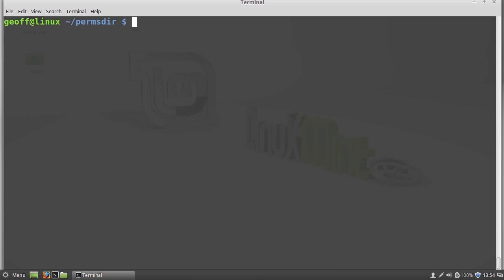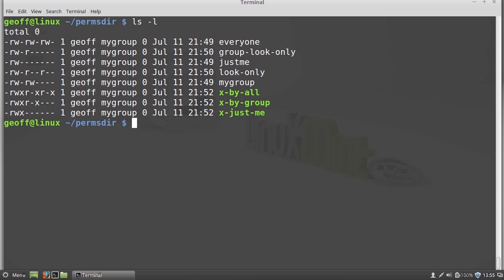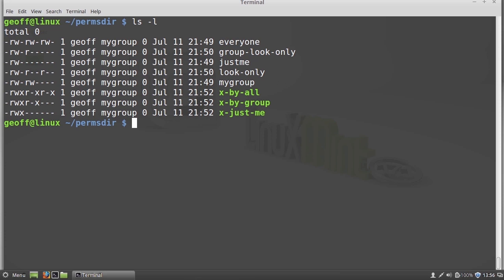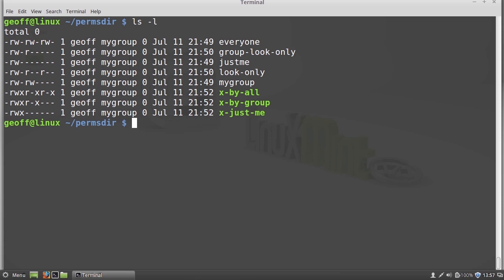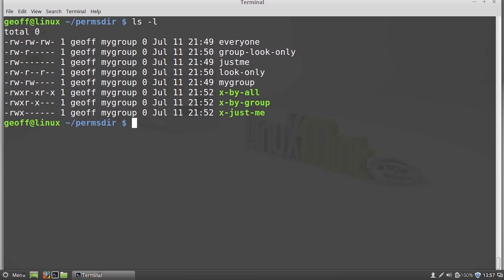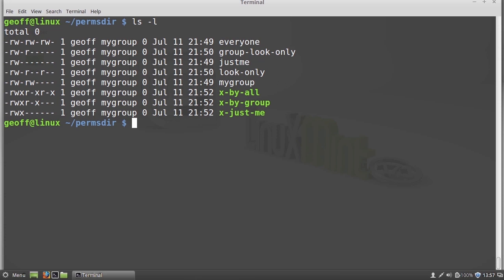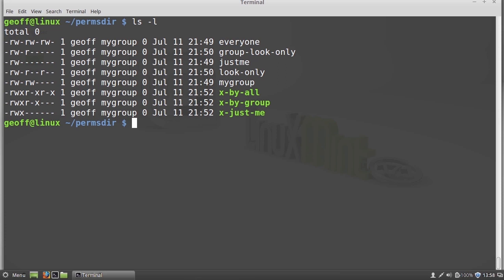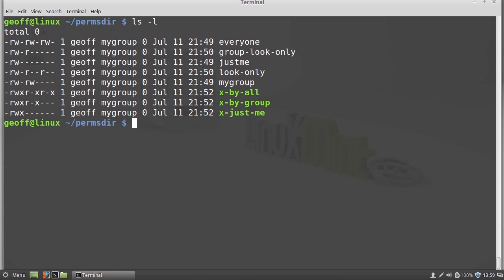15 File Permissions The Mode Part 1